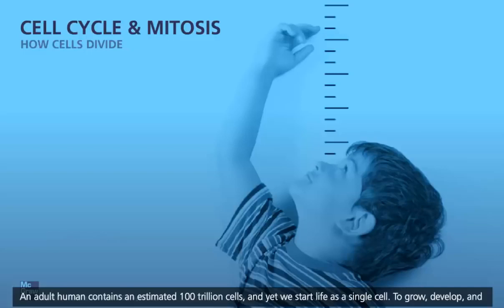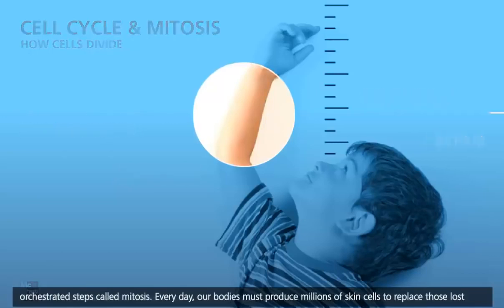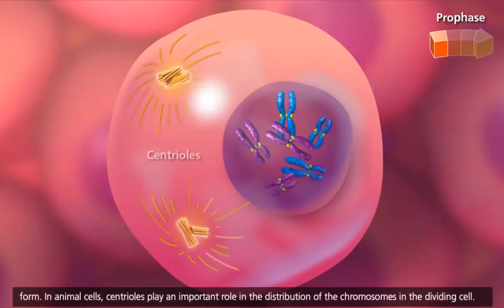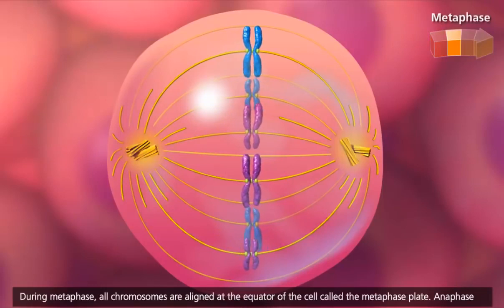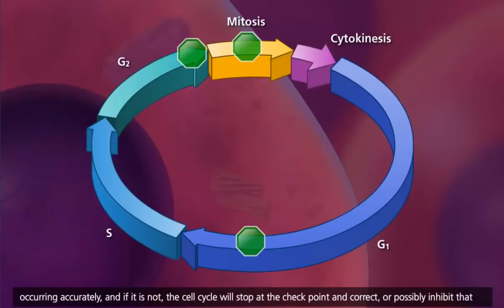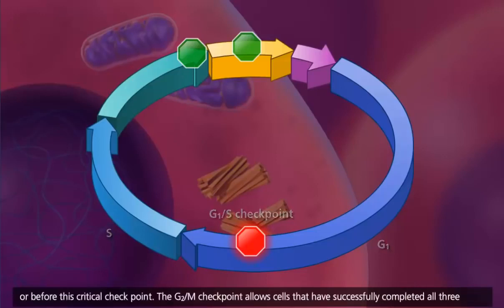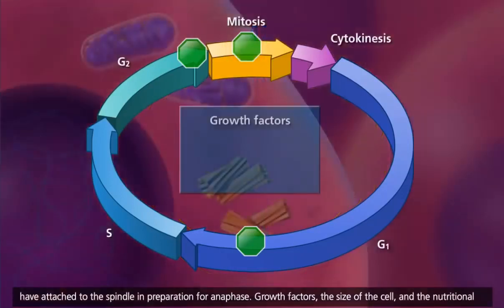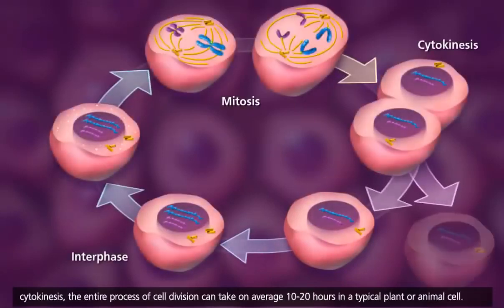Cell Cycle and Mitosis 3D Animation AP ACT EST biology